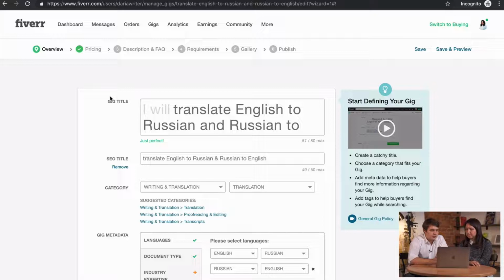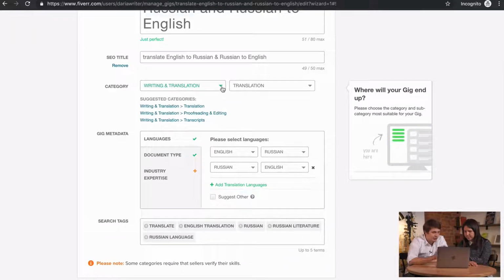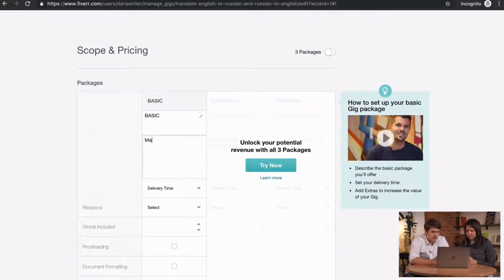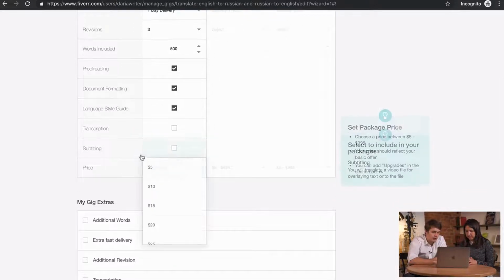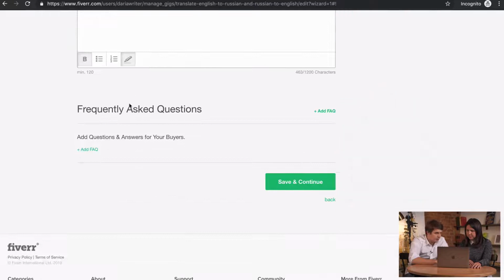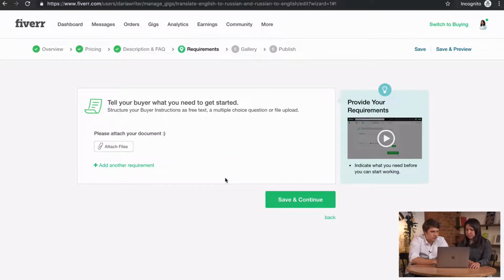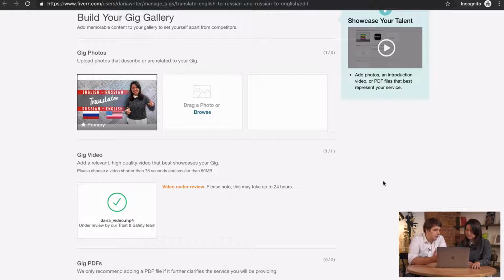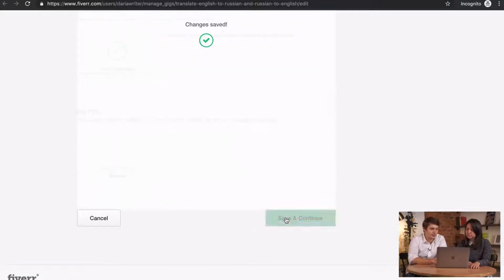1.03 Creating Your First Gig